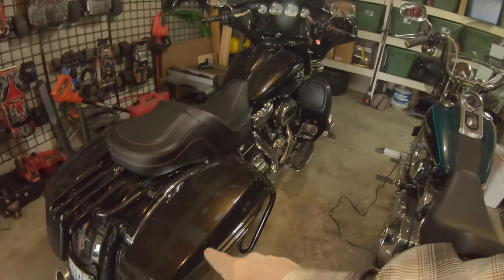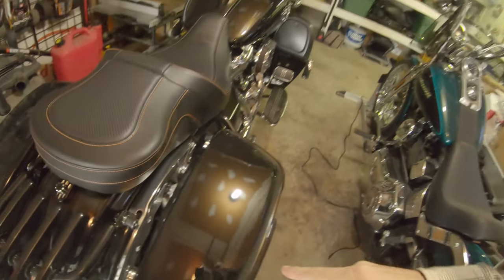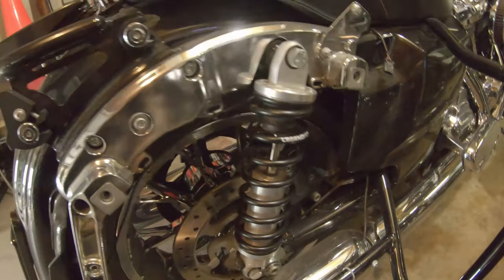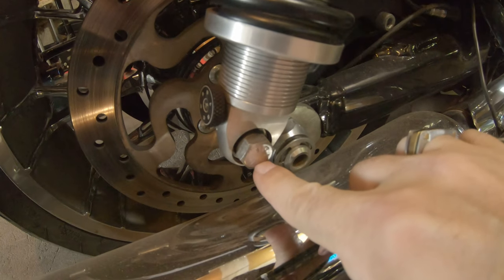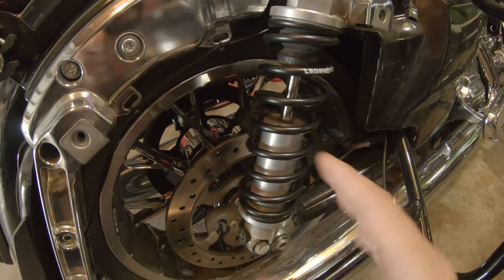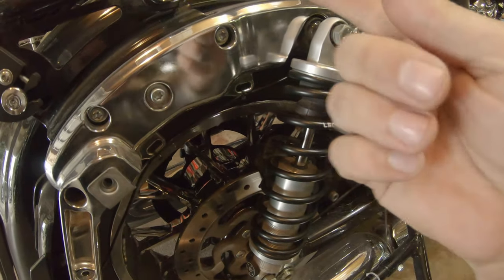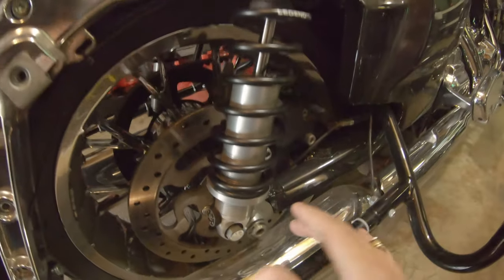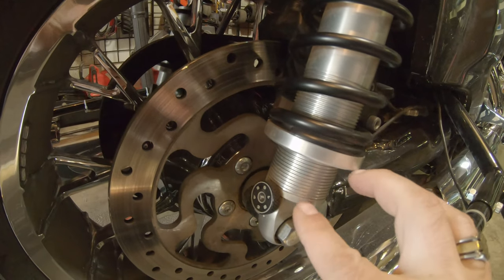Adjusting the Legends Suspension on the rear of my Street Glide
Lost about 60lbs and now I have to tweak the rear suspension to account for the difference